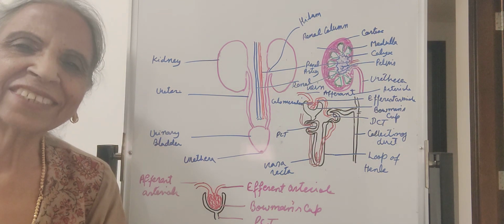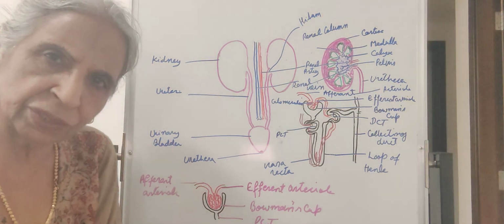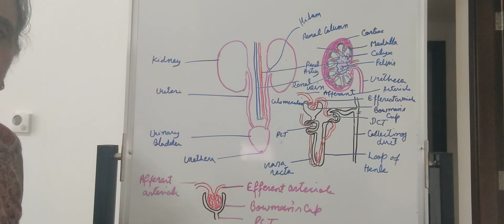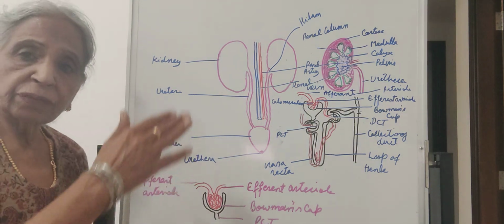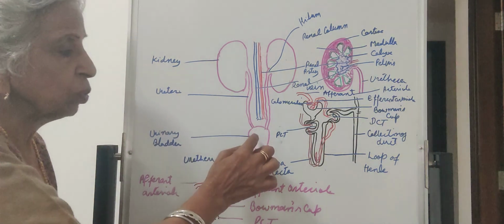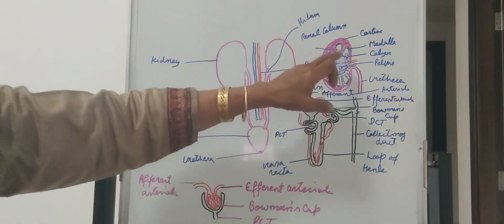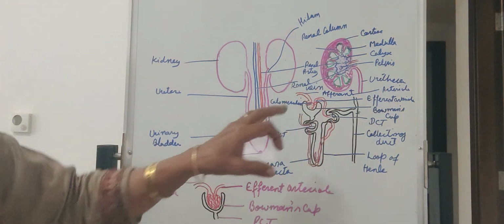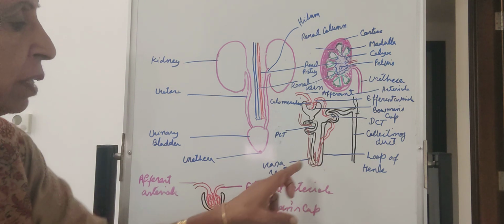Excretory system of human being... Structure of Kidney